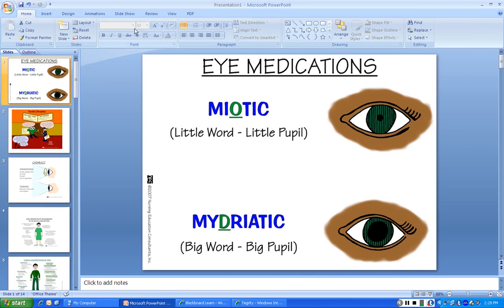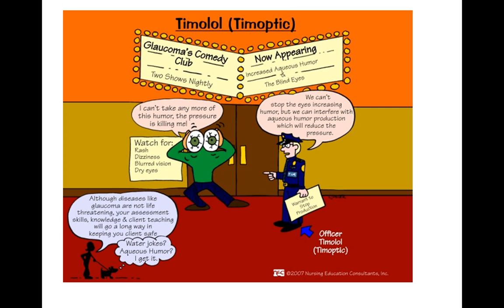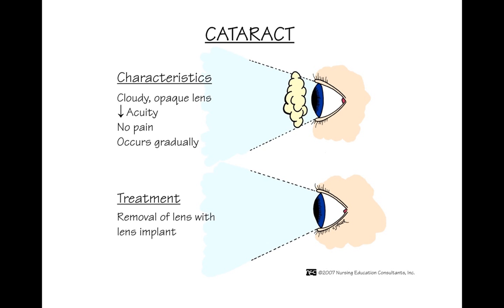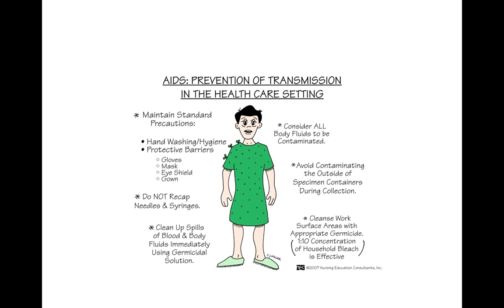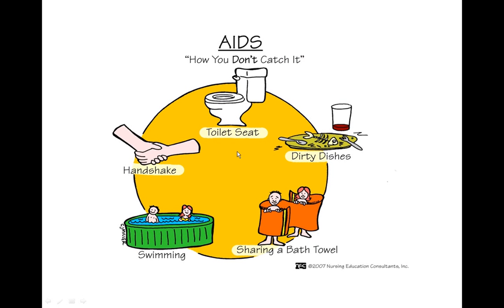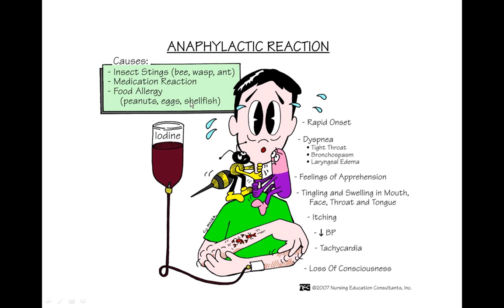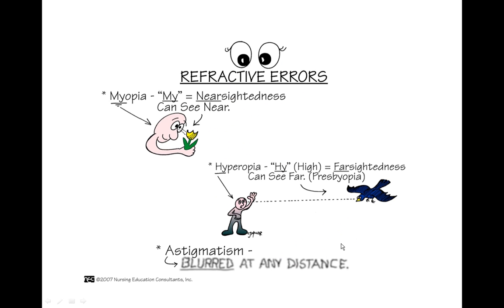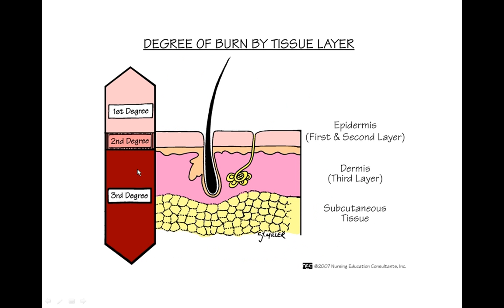Sensory Burns Immunity Review